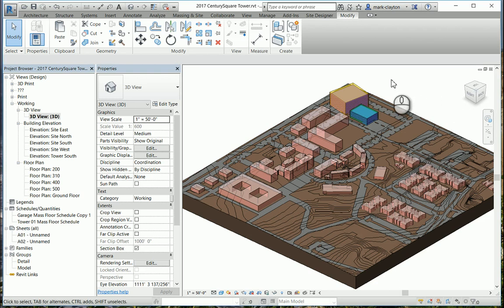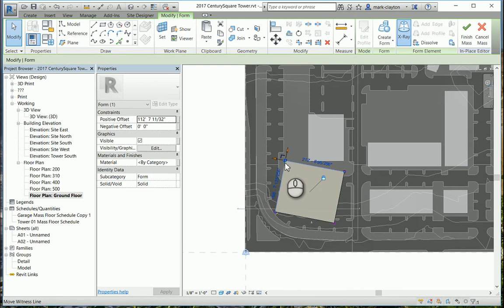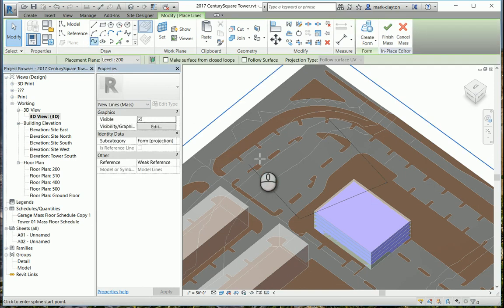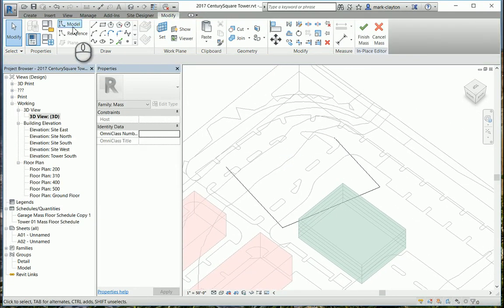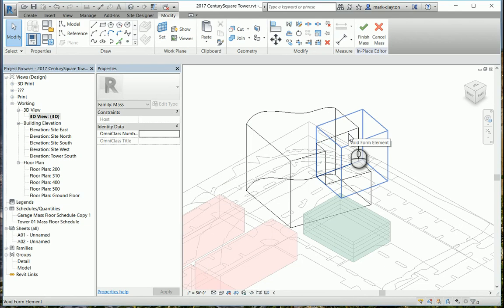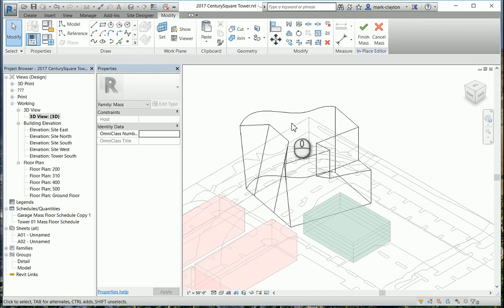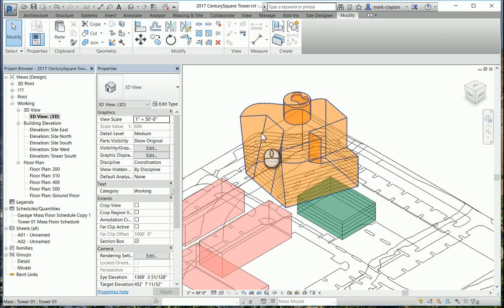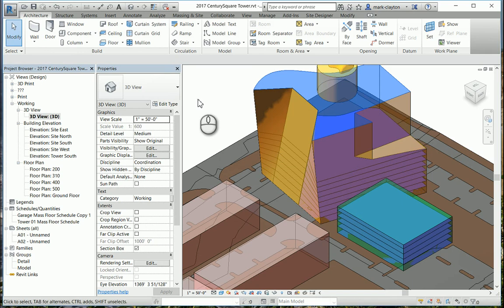Exploring form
The Conceptual Mass object in Revit is used to develop and explore ideas for the overall form of a building or architectural element.